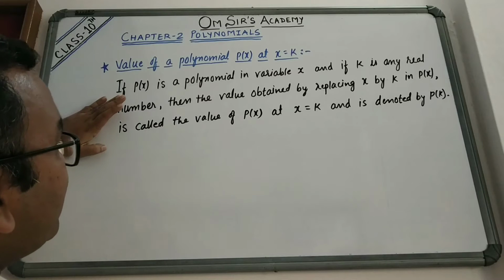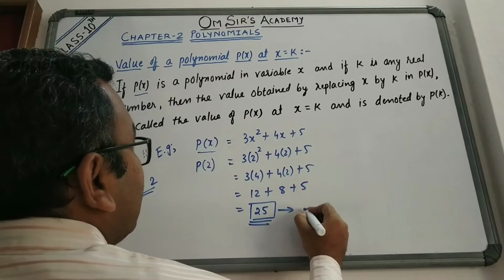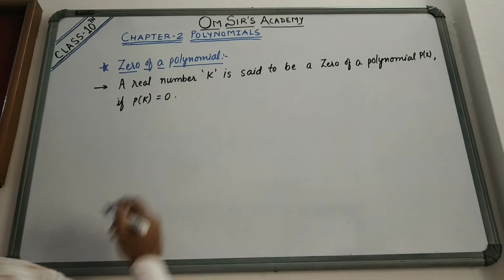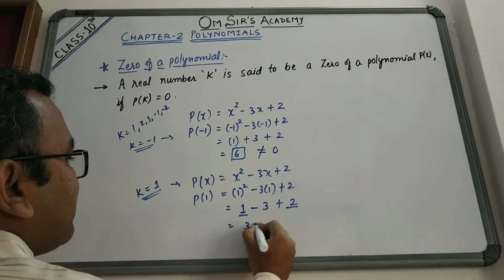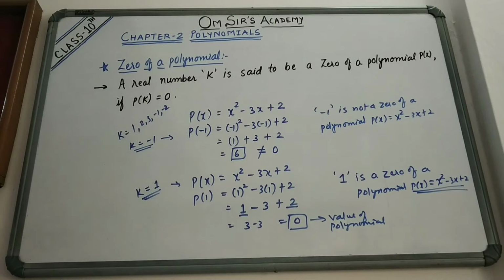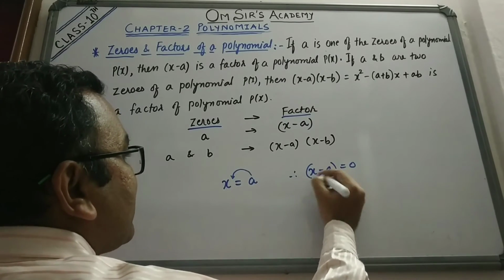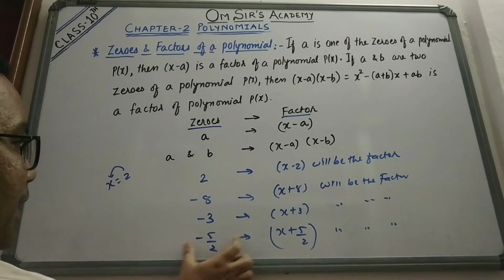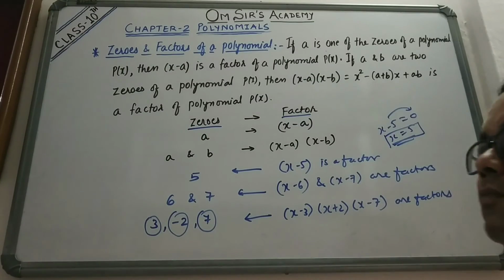MATHS CLASS 10 CHAPTER-2 POLYNOMIALS (PART-2) (VALUE OF A POLYNOMIAL, ZERO OF A POLYNOMIAL)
Dear Students,

Hello!

The above video describes about how one can find the value of a polynomial, how to know whether the given real number is zero of a polynomial or not and lastly it explains you how to assume the zero of a polynomial through the given factors of polynomial and vice-a-versa that is how to assume the factors from given zeros of a polynomial.

If you have any doubts or need further clarification, please do write to us in comments box.

Om Sir